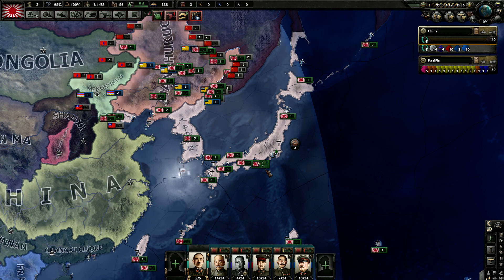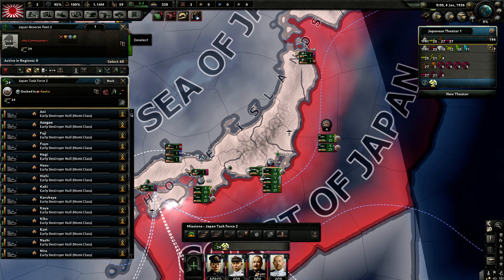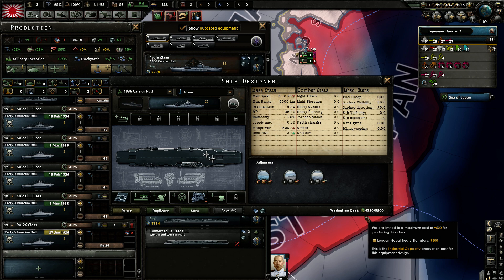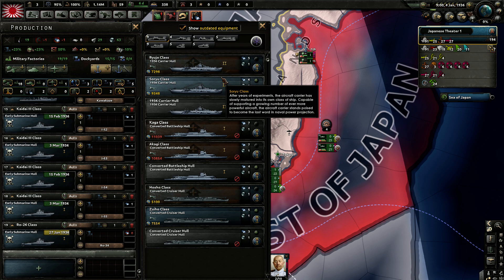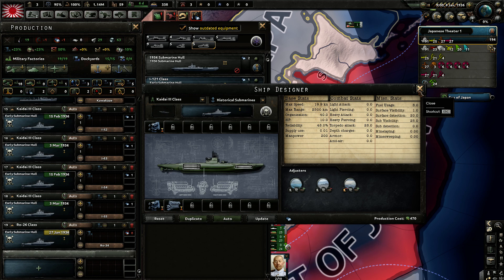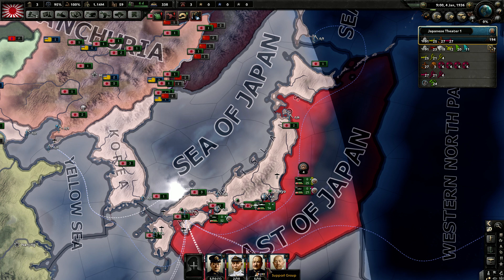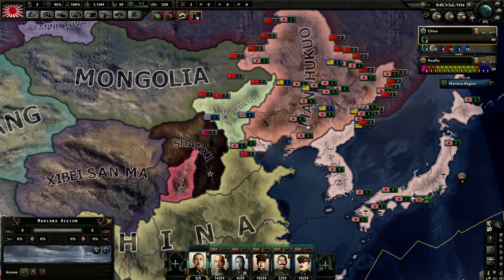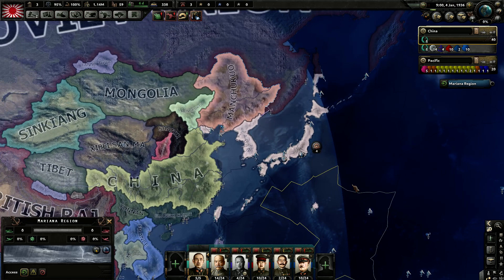Hearts of Iron 4 - Man the Guns | Japanese Torpedo Swarm | 02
How would Japan have fared with an all Torpedo-focused navy in World War II?

Let's Play the new Man the Guns expansion for Hearts of Iron 4 to find out. We are gonna go all in on a Long-Lance based torpedo fleet.